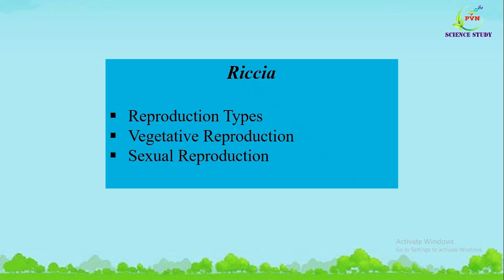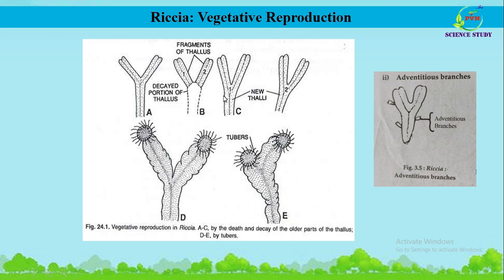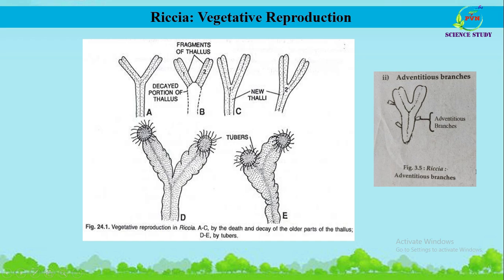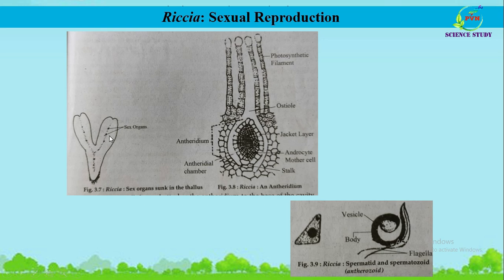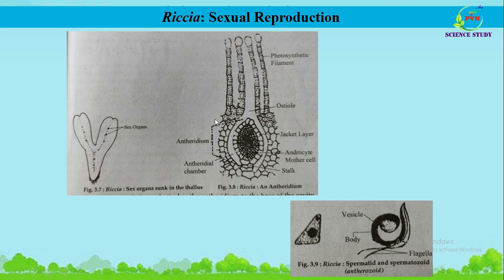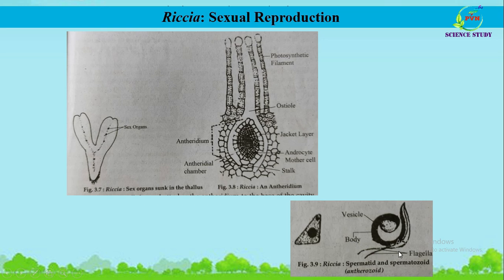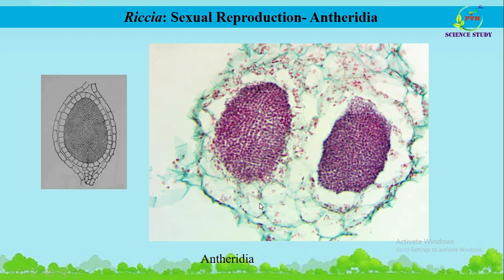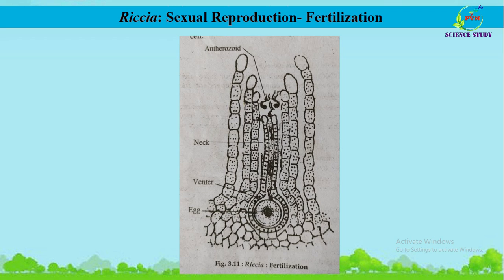Riccia Reproduction | Vegetative Reproduction in Riccia | Sexual Reproduction in Riccia | Bryophyte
Riccia is a common but important bryophyte. Watch this video to get information about it's vegetative and Sexual Reproduction, Fertilization process.